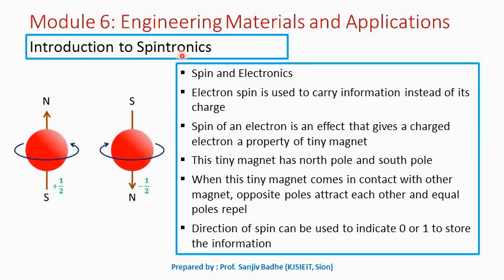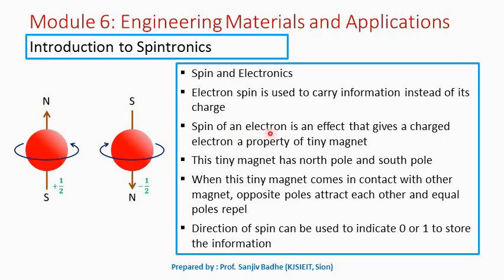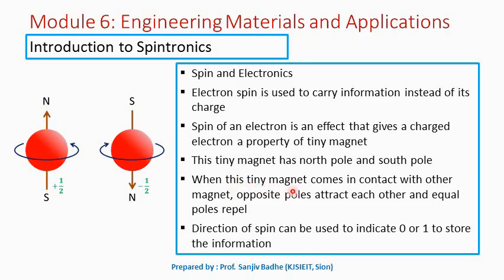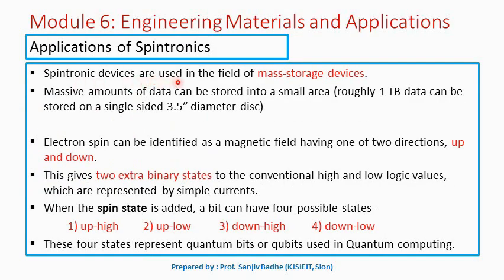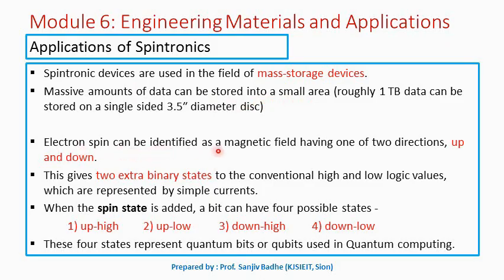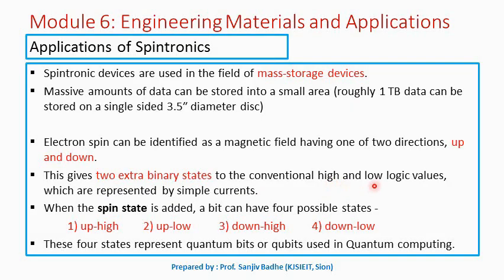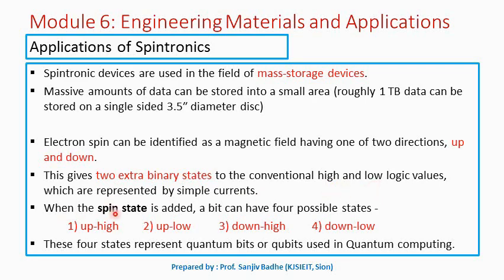Introduction to Spintronics and its applications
In this video, Spitronics is introduced and its application as mass storage device is discussed.